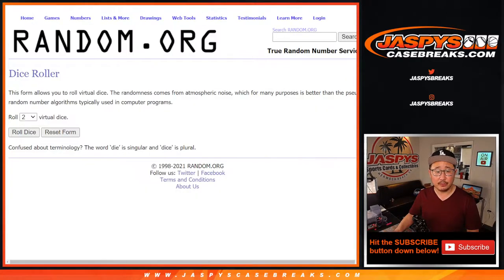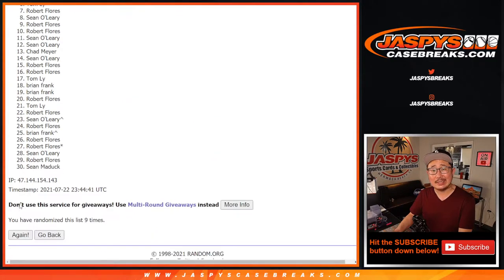Th, 07.22.21 // 1996-97 SP BASKETBALL 1-PACK BREAK #6 *RT*